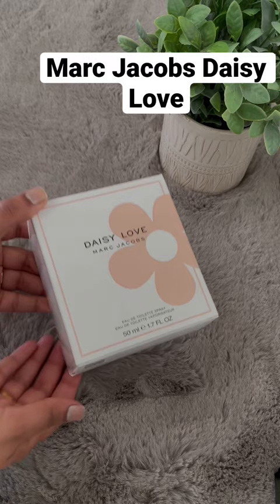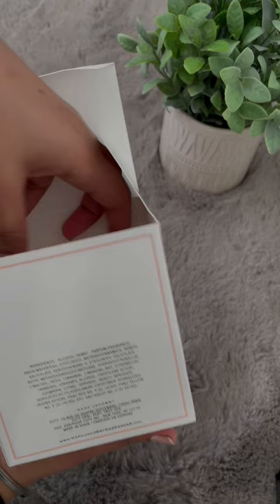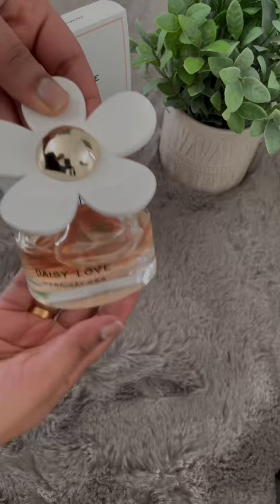Marc Jacobs Daisy Love#shorts marcjacobsbeauty perfume #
Marc Jacobs Daisy Love - Eau de Toilette
* It's a 50-ml bottle, and I got this from Sephora at $100.
* Scent Type: Fruity Floral with Strawberry, Violet Leaves, and Jasmine Keynotes
* This perfume stays for a long time, and I just love this flower cap. great for gifting as well.

Bonus
Tip: It's best to purchase branded perfumes from duty-free airport shops. You can get them at lower prices as compared to a normal store. I also got some of the branded perfumes (Burberry($60), Hugo Boss($64), Marc Jacobs($80), etc.) from Amsterdam airport, and there was a great price difference!!

P.S : This is not an advertisement